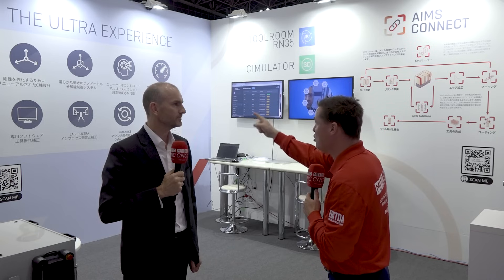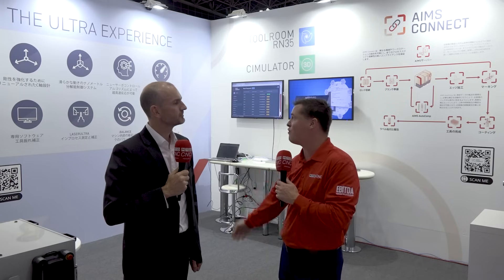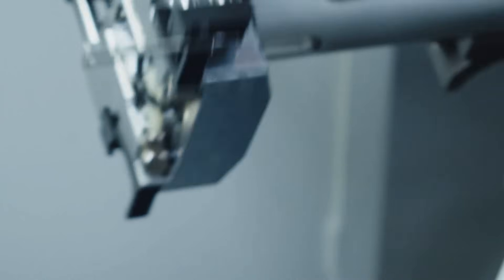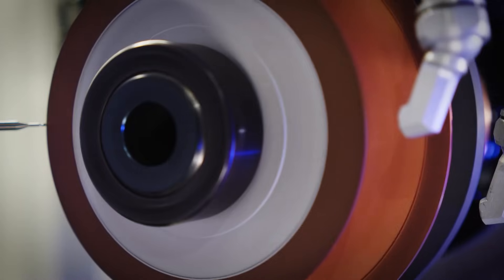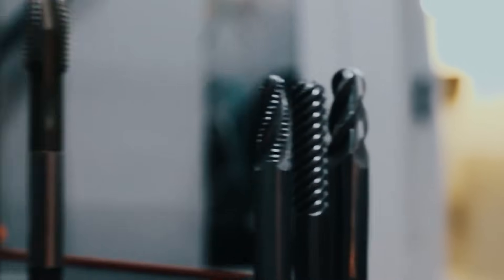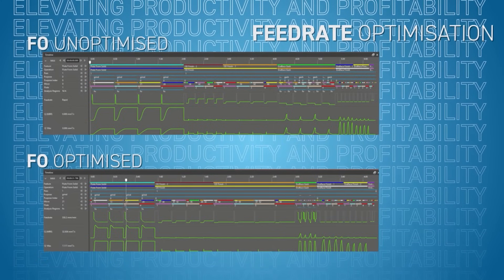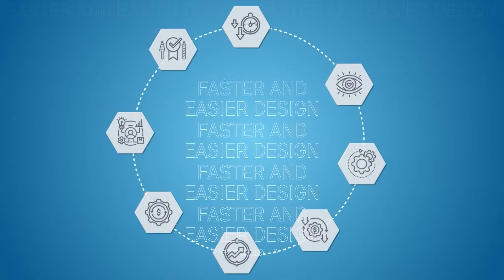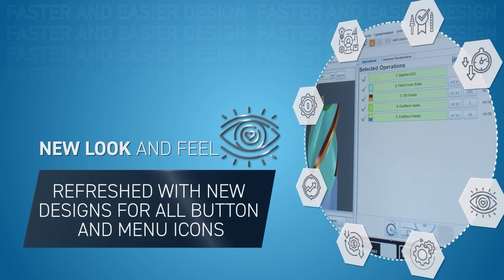They’re helping customers make things better, faster, and with less mistakes.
Better programs, automated processes, and improved quality. That’s the success you get with ANCA CNC Machines!

When you combine great technology with standardized processes, the result is greater productivity and consistency. And if you’re not convinced, check out these incredible products – The Ultra Experience, ToolRoom RN35, and AIMS Connect – from ANCA CNC Machines at JIMTOF.

Tune in for an interesting conversation with Tony Gunn of MTDCNC and Duncan Thompson of ANCA CNC Machines as they talk enhanced tool life, 20% reduced cycle time, and automation solutions for a much higher ROI.